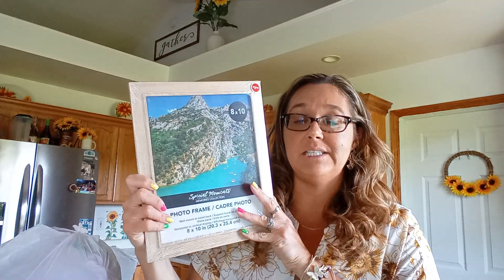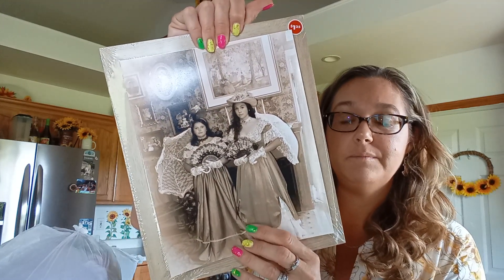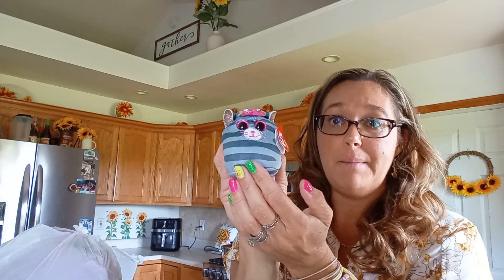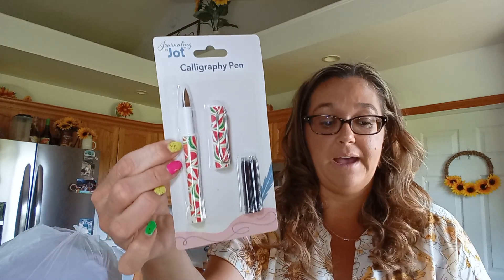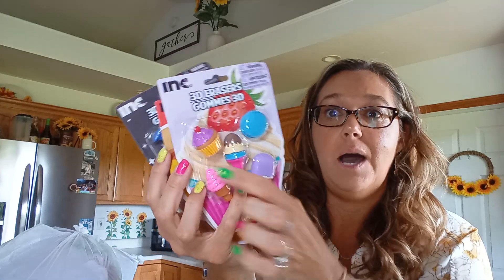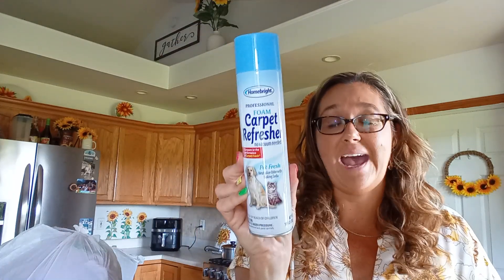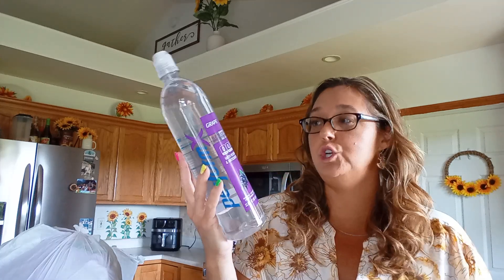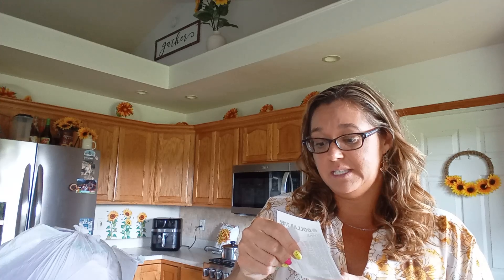Dollar Tree Haul